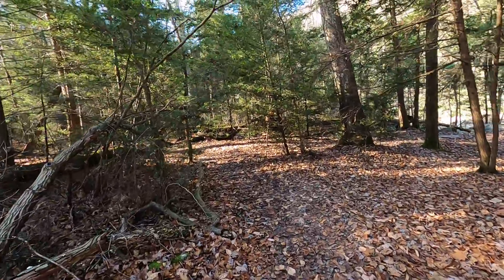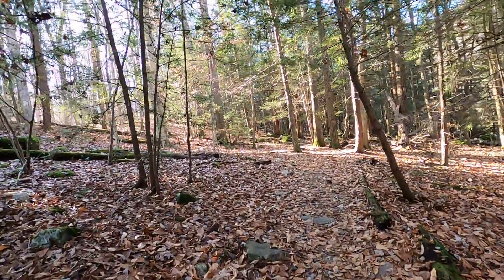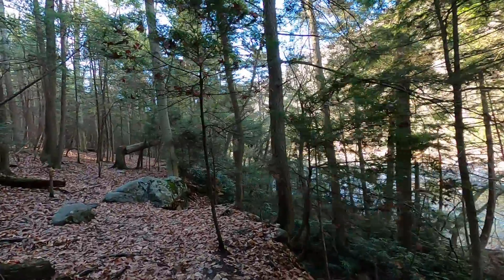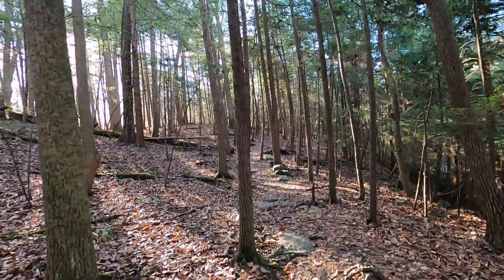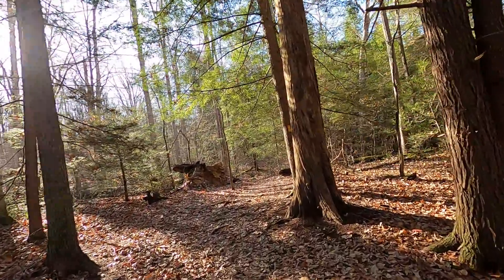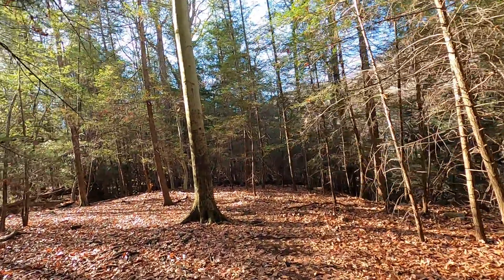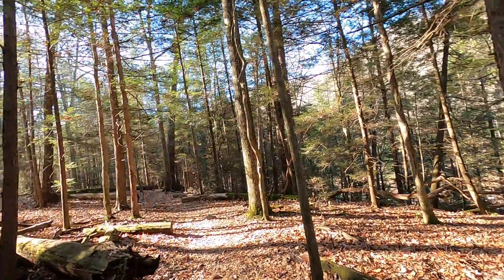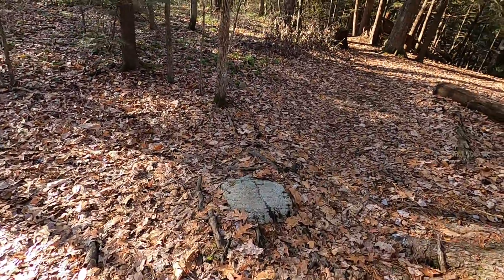Ferncliff Natural Area Part 2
This is video of the Ferncliff Natural Area at Ohiopyle State Park. This trail follows the peninsula around and you can see the falls at Ohiopyle. These videos are intended for those that find it difficult to get outdoors and enjoy nature. We recommend muting the narration and playing your favorite nature sounds as you view the video.